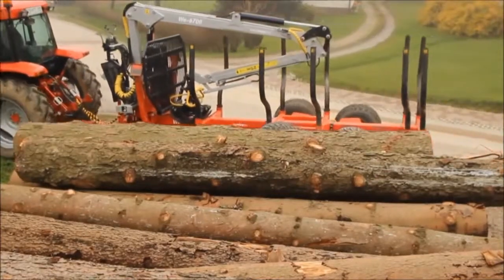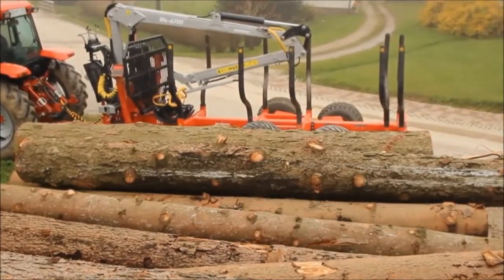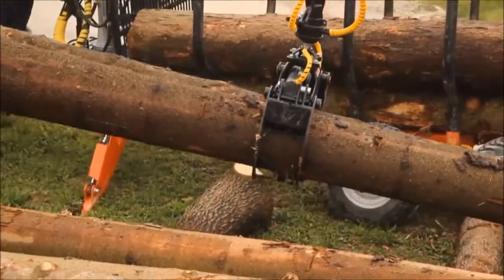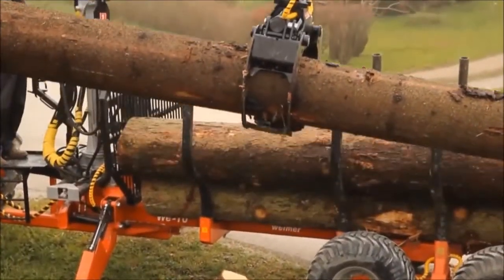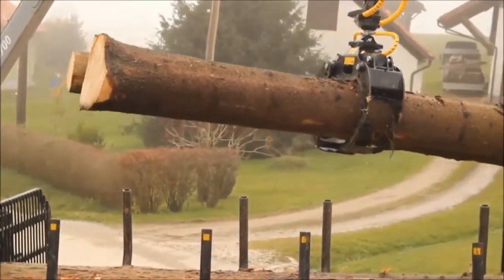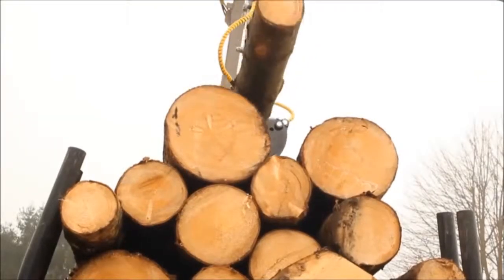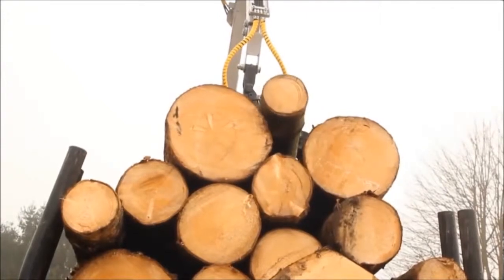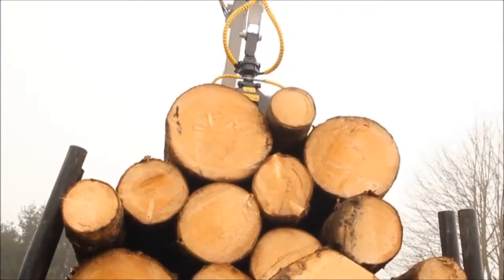timber trailers West Yorkshire, timber cranes West Yorkshire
The company through the years has built a net of export markets in most of the European countries. Our main export markets are Sweden, Austria, Germany, Belgium, Norway, England, Latvia, Lithuania, Belarus, Ukraine, Slovenia and Poland. So far, we have built unique expertise about the needs of our customers. Today, the company is under a full modernization process: new managers and directors together with new engineers and co-workers are internally reorganizing the core-business and so the production system. Weimer’s products are the result of many years of incremental developments. Thanks to an extensive distribution network in many countries, we have been able to identify and respond to various special needs of our customers.

Weimer timber cranes and trailers can help to turn your farm tractor to become a modern forest machine capable of nearly the same performance as a timber-carrying forwarder. All this at lower initial cost and flexibility for multiple use. With an outreach of 4.1 to 8.5 meters and impressive lifting and slewing torque, choosing a Weimer crane will improve your work efficiency and productivity. Each timber crane has a modular structure so accessories can be added as needed. On the trailer side, Weimer guarantee the best mobility ever. Thanks to the “light” weight and the impressive loading capacity of our trailers, you will be able to drive through the forestry paths.

timber trailers West Yorkshire, timber cranes West Yorkshire - WHY WEIMER?